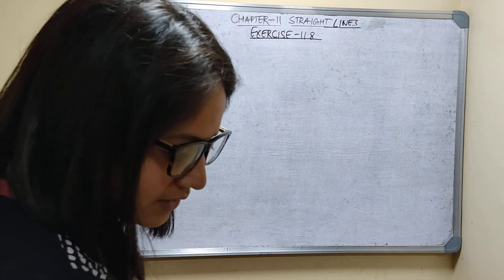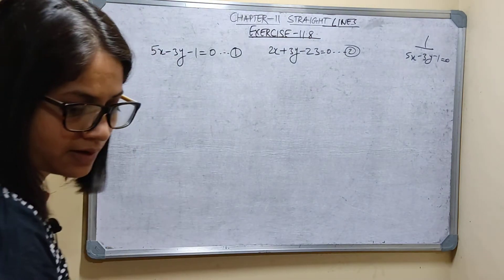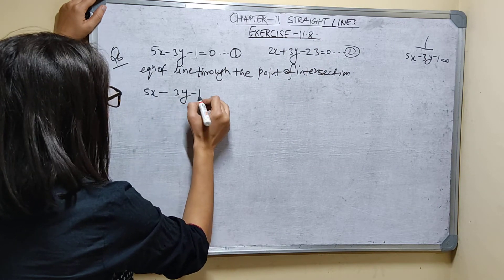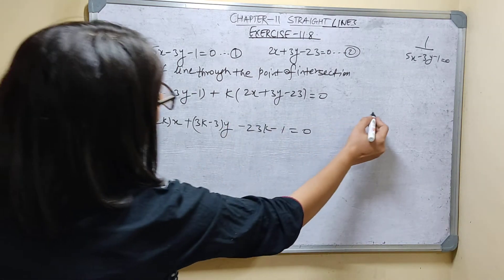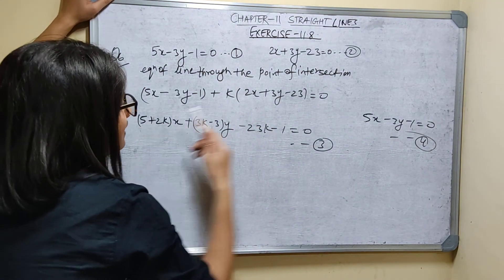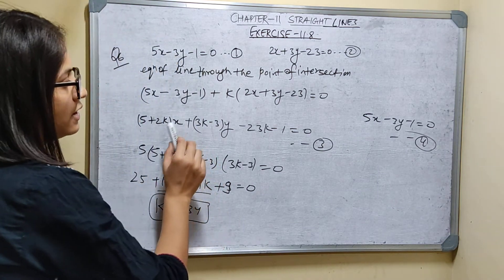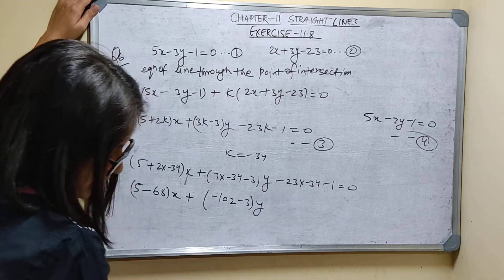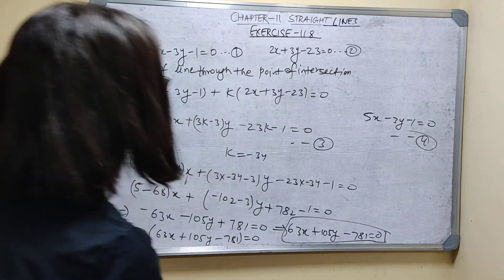ISC Maths Class 11 M L Aggarwal Solutions Chapter 11 Straight Lines Exercise 11.8 Q 6